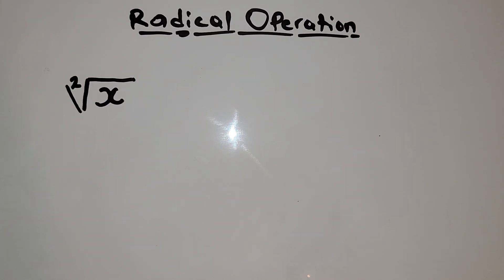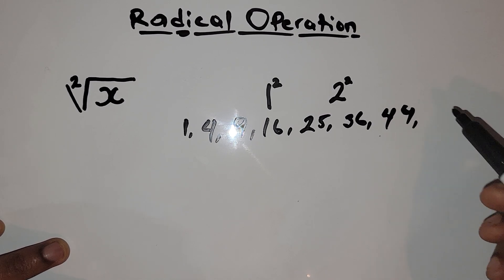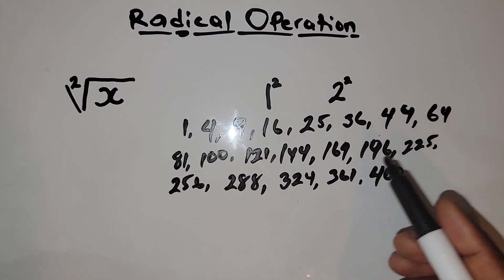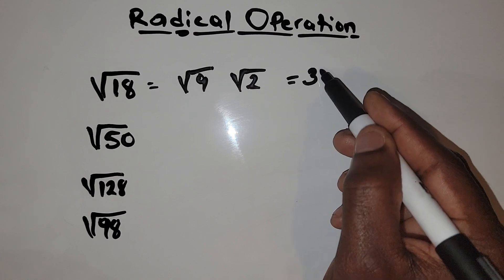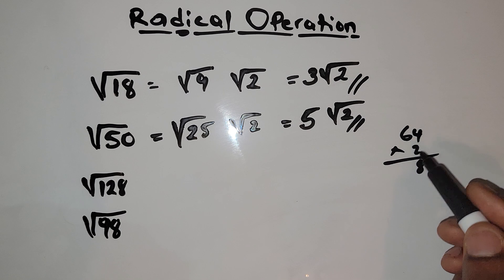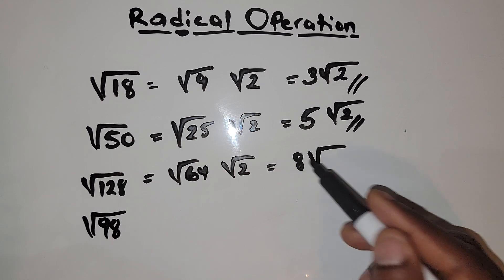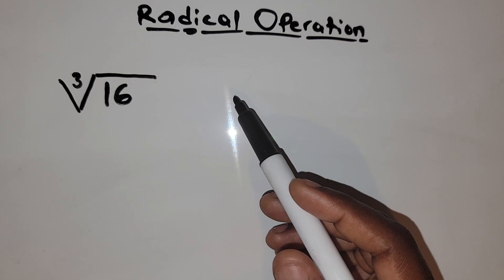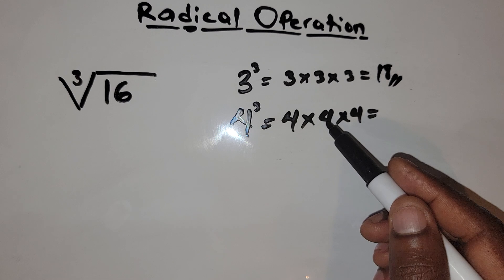Radical Operation | Square and Cube in Radical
Radical Operation @churchiemar .
 In this video I will walk you through how to solve a both square and Cube.

A radical equation is an equation in which a variable is under a radical. To solve a radical equation:

Isolate the radical expression involving the variable. If more than one radical expression involves the variable, then isolate one of them.

Raise both sides of the equation to the index of the radical.

If there is still a radical equation, repeat steps 1 and 2; otherwise, solve the resulting equation and check the answer in the original equation.